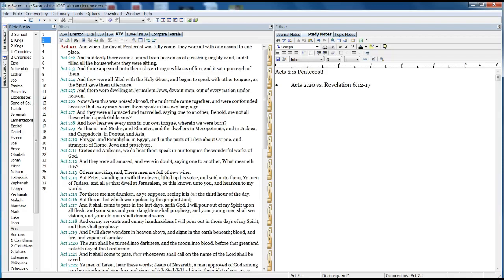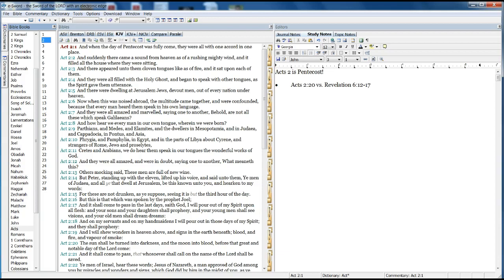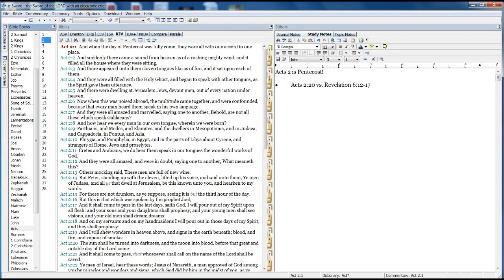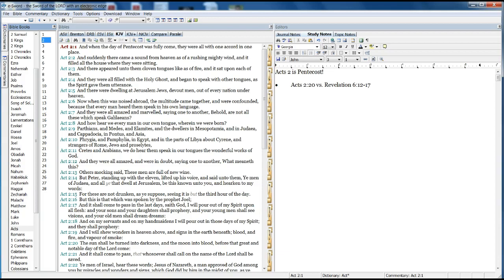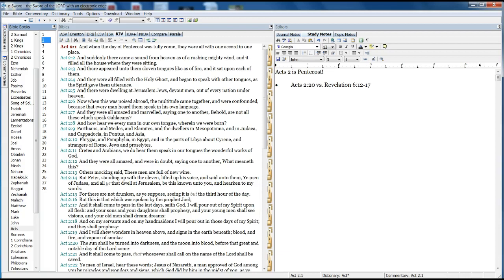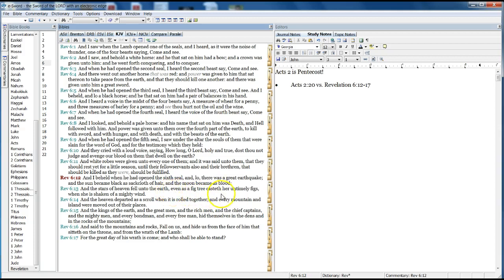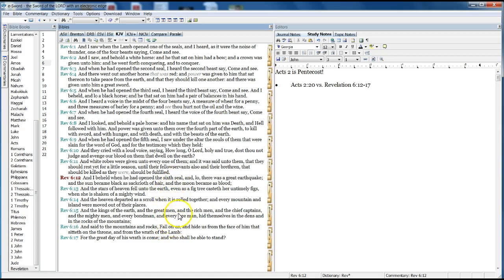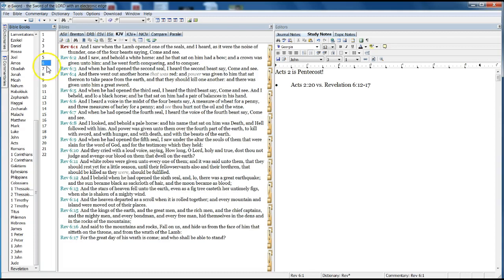Acts 2 is Pentecost!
Acts 2 happened on the day of Pentecost does that tell us anything about the Tribulation Period and possibly the Rapture?